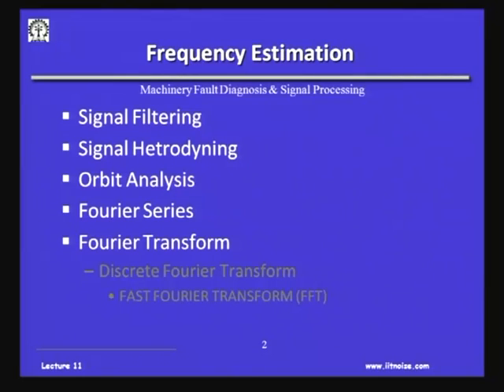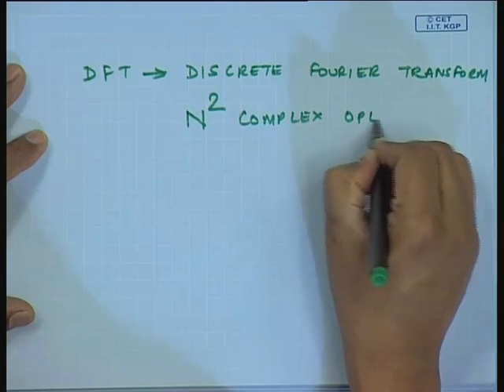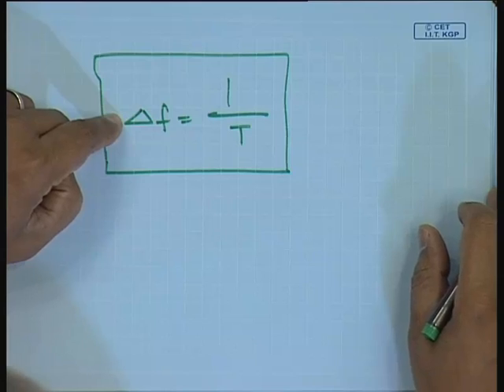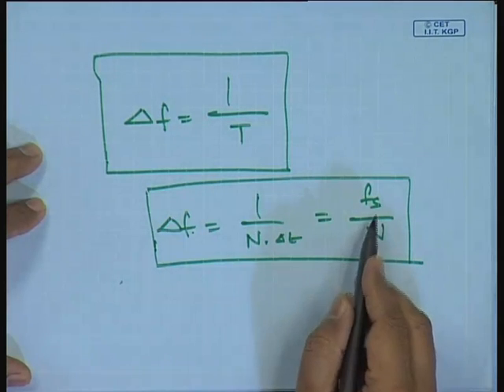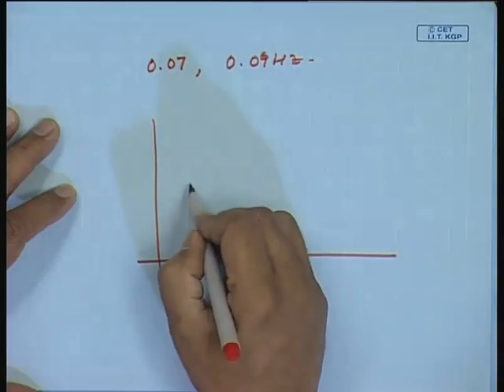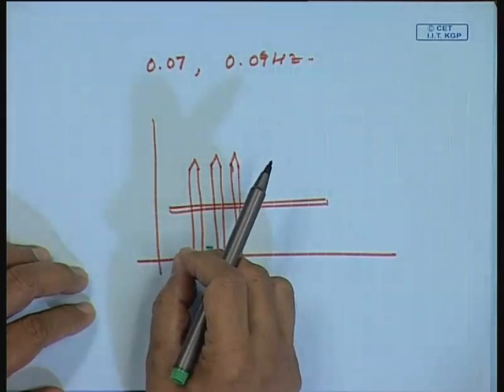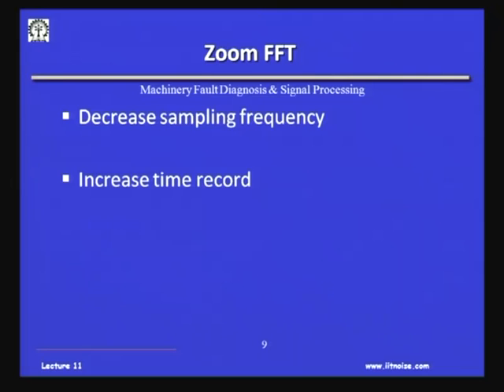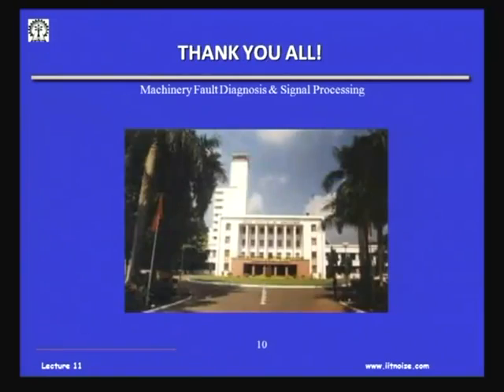Mod-01 Lec-11 FFT Analysis